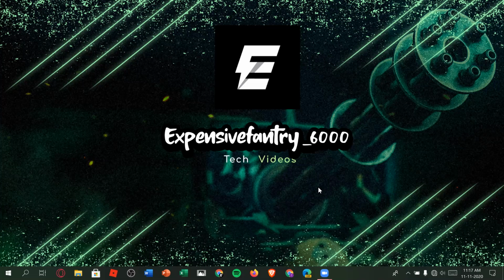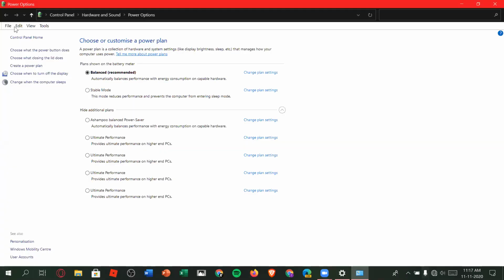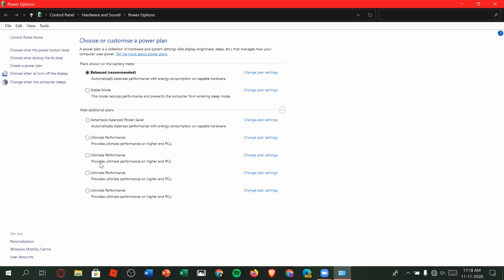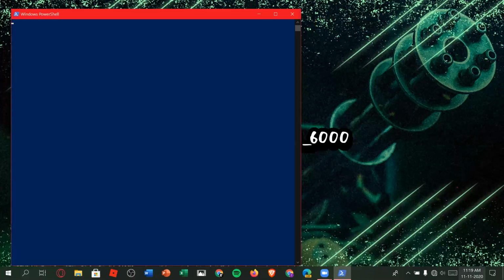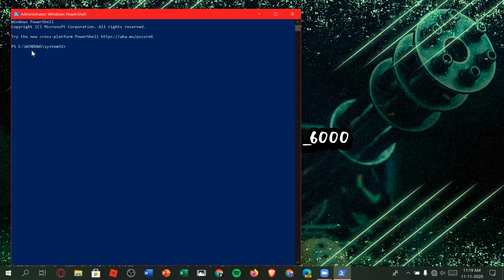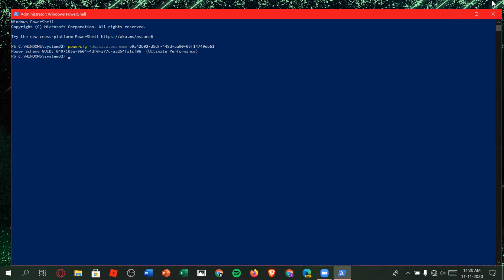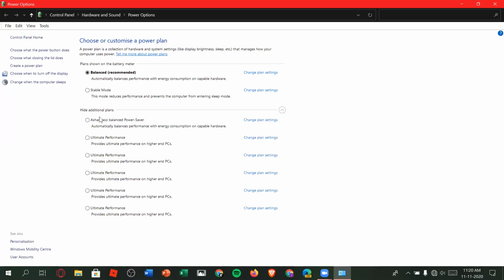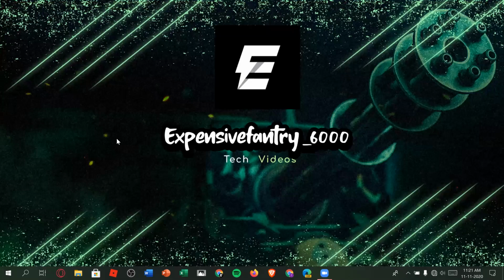How to Enable Ultimate Performance in Windows 10 | 11 November 2020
You are watching an officially archived video of Tuhin Sarkar. This video was originally recorded and uploaded on 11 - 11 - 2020 or 11 November 2020.

This is a tutorial video teaching you how to enable the Ultimate Performance Power Plan in Windows 10.